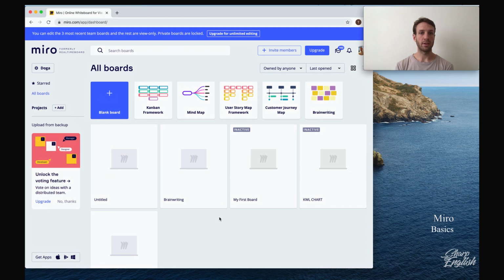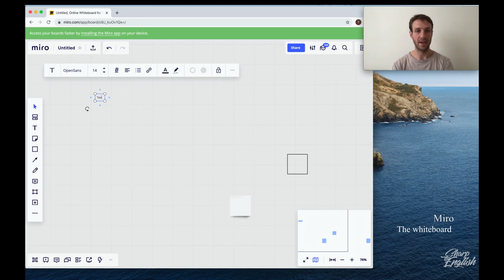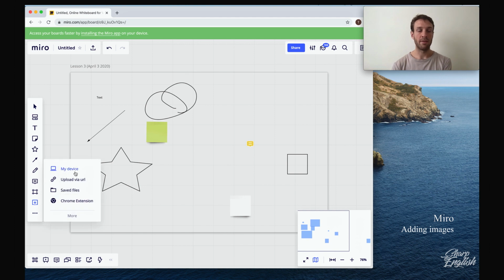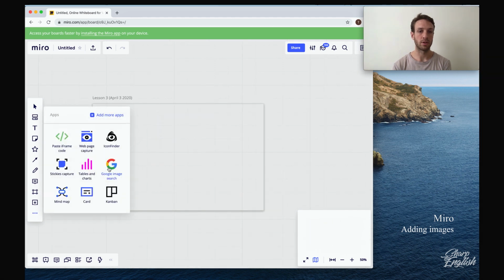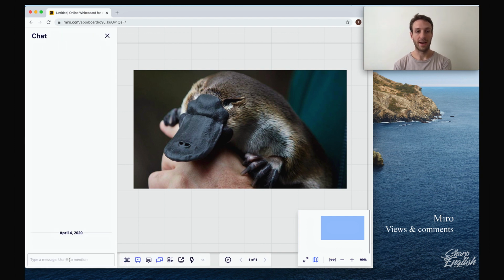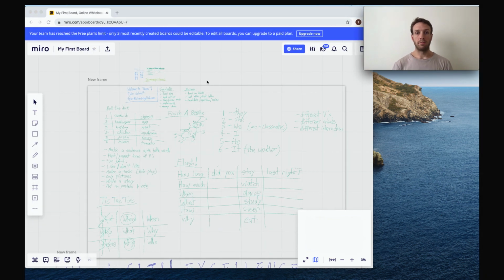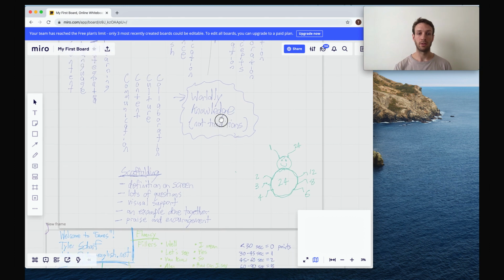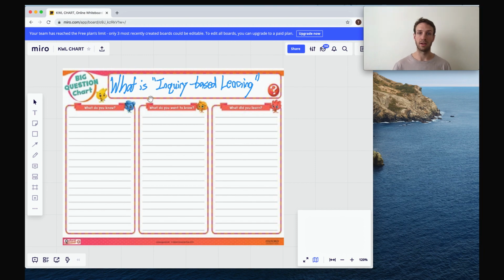Unit 1.8 Miro whiteboard: Making Online Lessons Engaging:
A simple introduction to Miro (formally RealtimeBoard)

See how to use basic tools, organize your boards, share images, and set assignments.